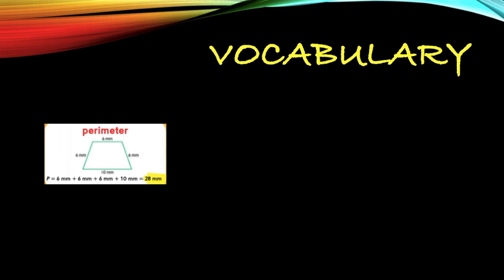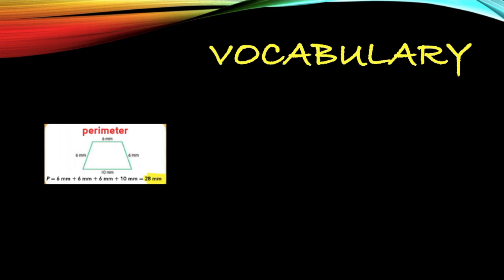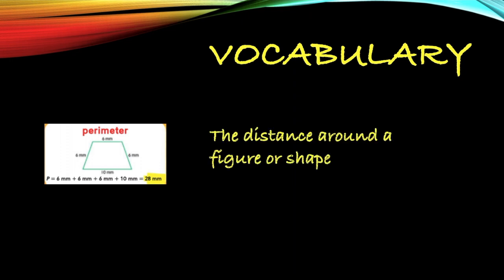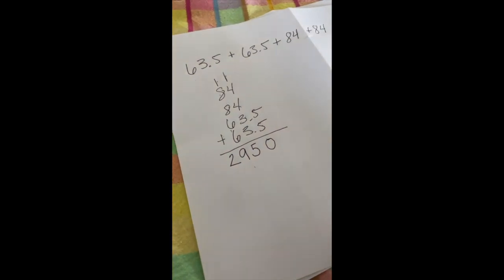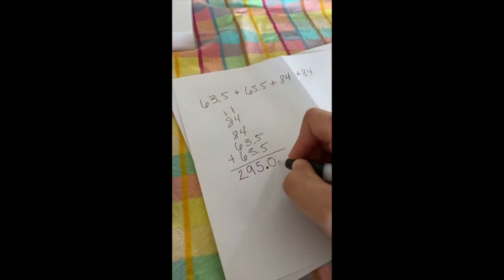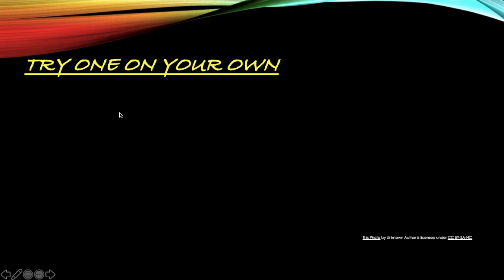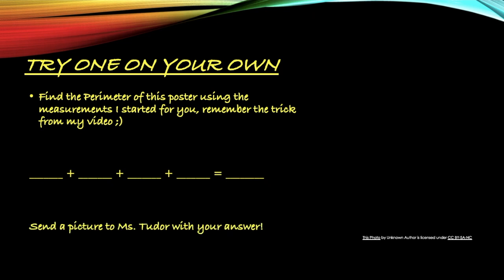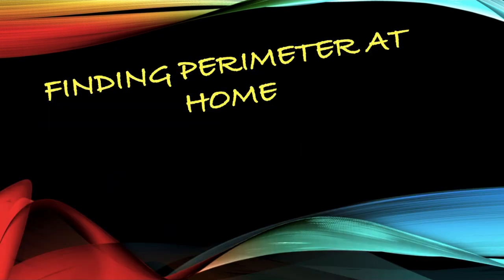Playing with Perimeter Video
This video talks about the new concept of finding the perimeter of objects and shapes!!